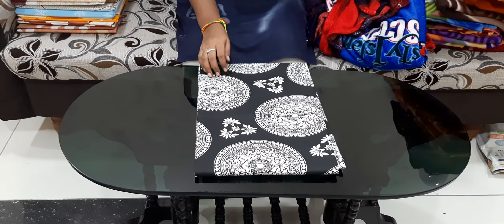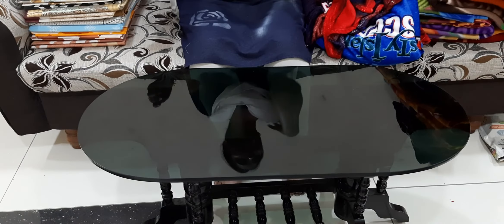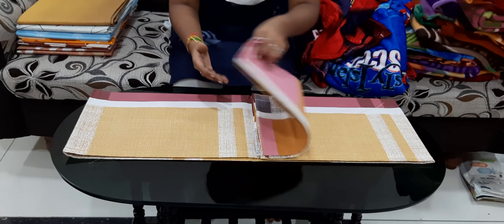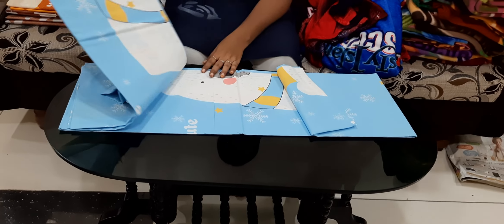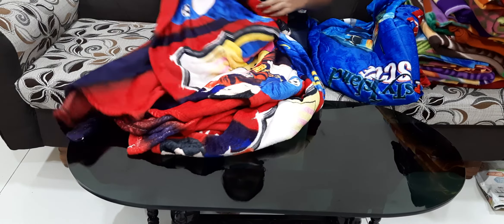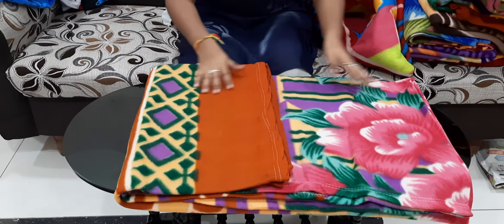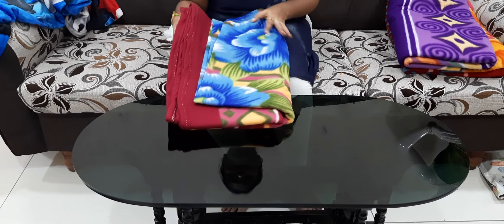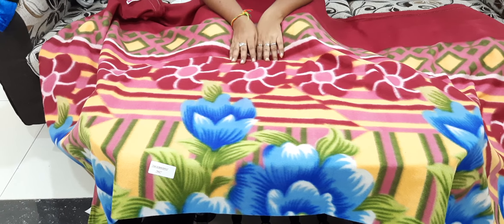399, 499,599 BEDSHEETS & BLANKETS VERY BEAUTIFUL QUALITY CHIRALA SAREES SAREES PLZ 7036190644🙏